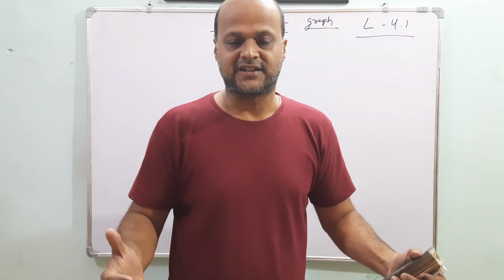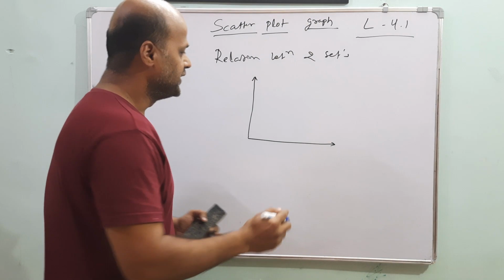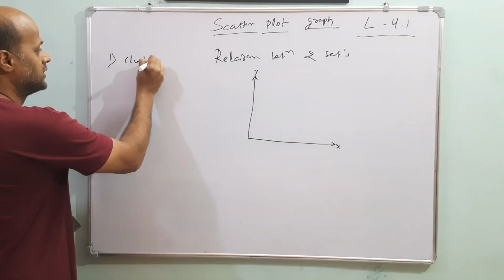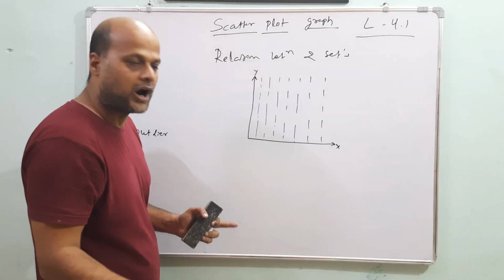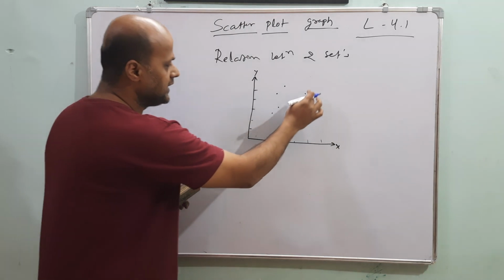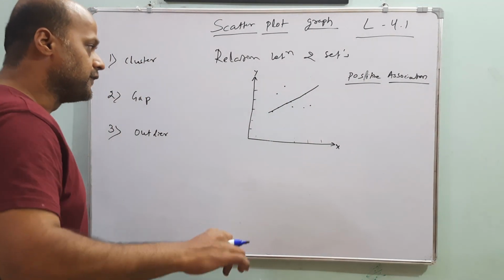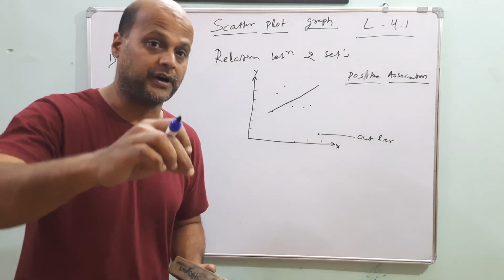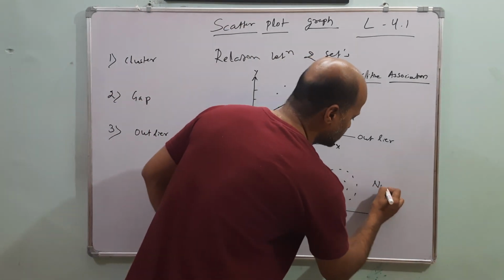SCATTER PLOT GRAPH(EX-4.1)@HARIHAR-PUROHIT#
scatter Plot graph is very very easy easy for you.you will learn about cluster, gap,out lier,positive associations, negative associations, no associations in lesson 4.1 construct and interpret scatter plots